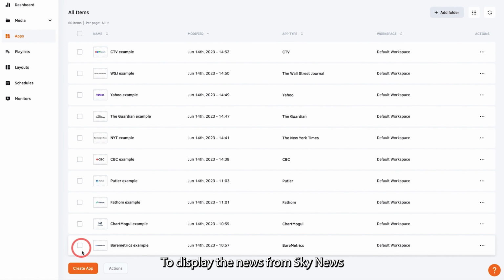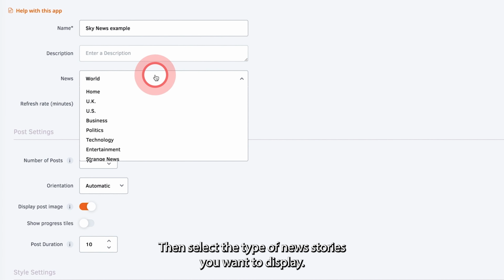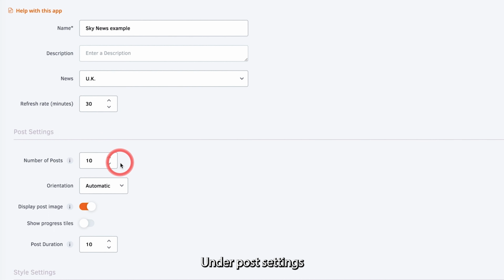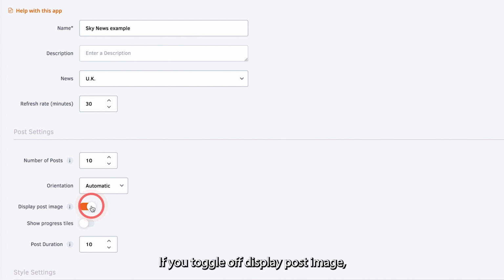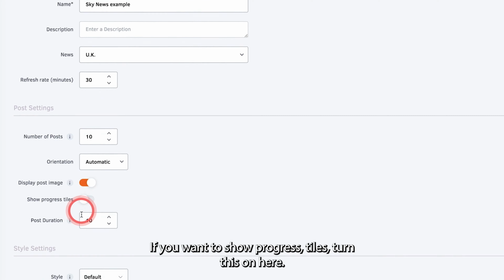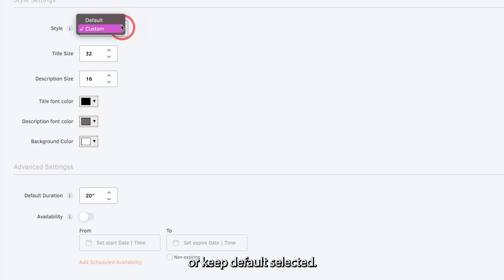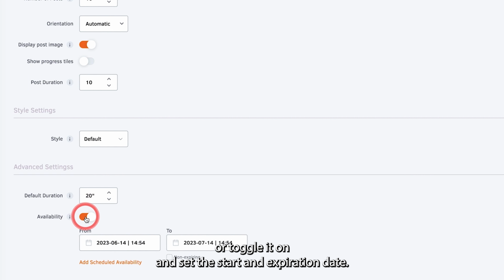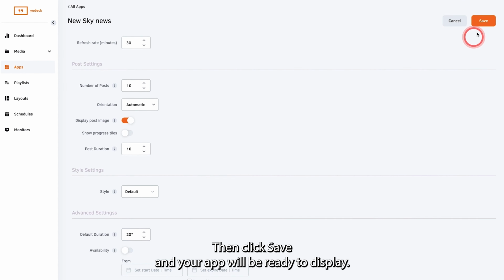How To Use The Sky News App With Yodeck